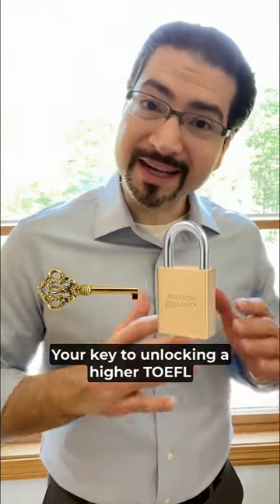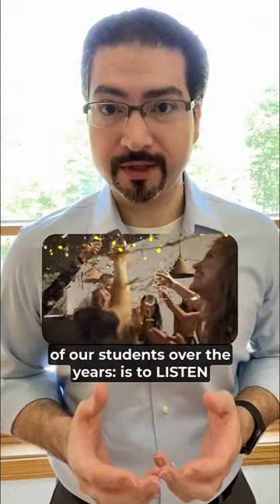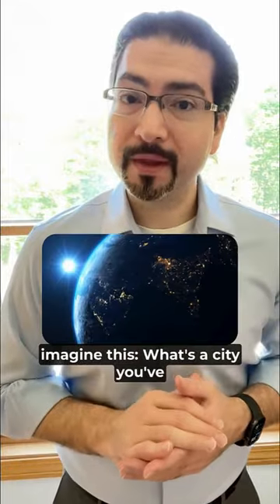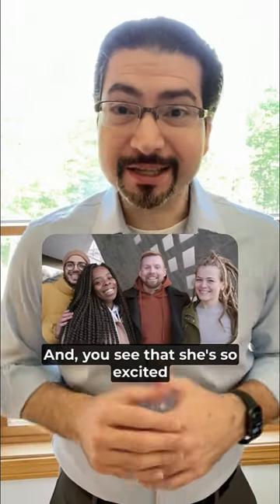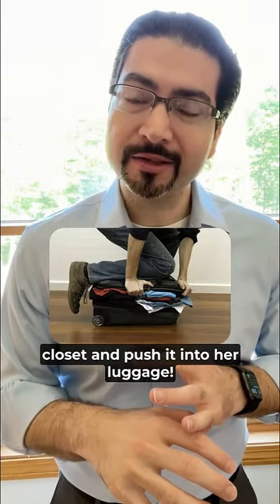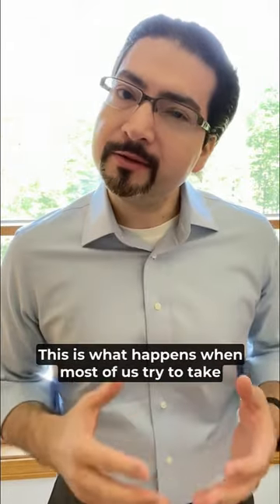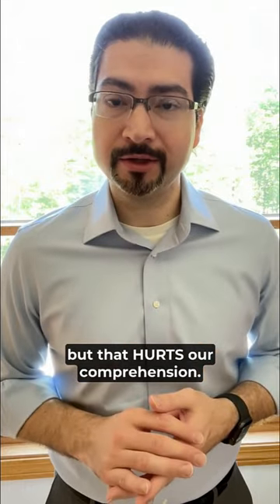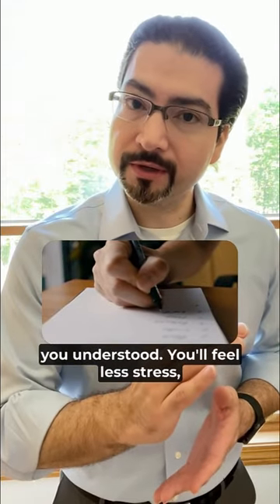Better TOEFL Notes Now💪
➡ For more TOEFL help to get your dream TOEFL score for the current and new TOEFL,